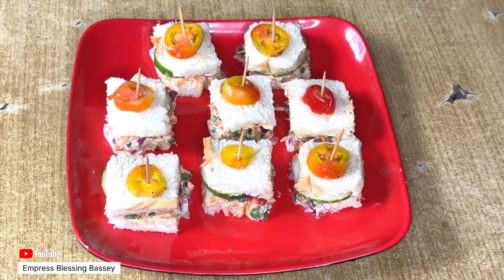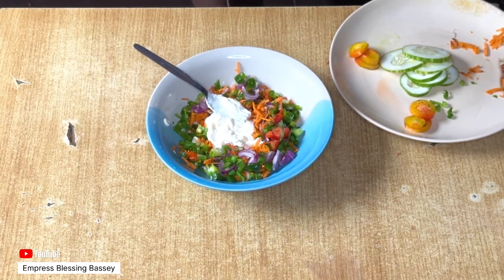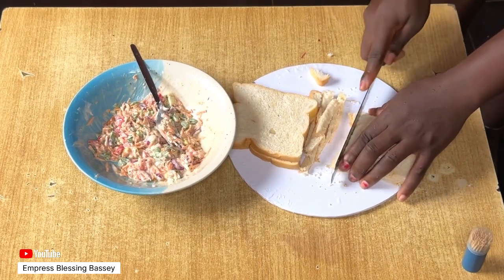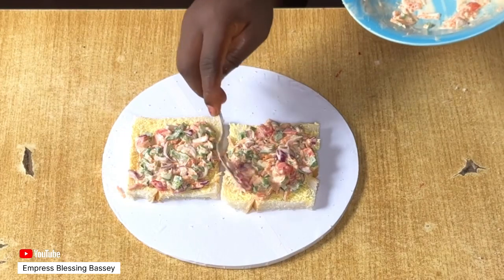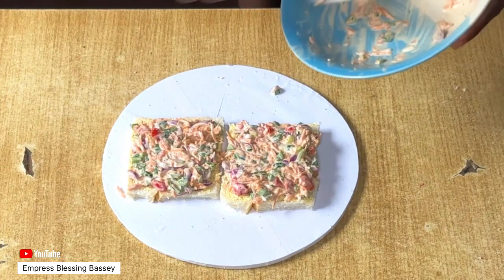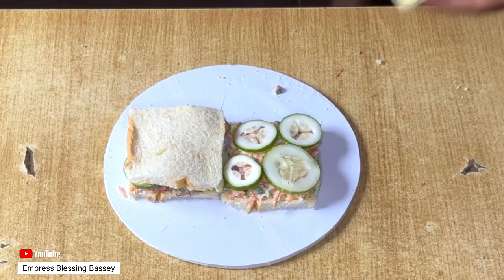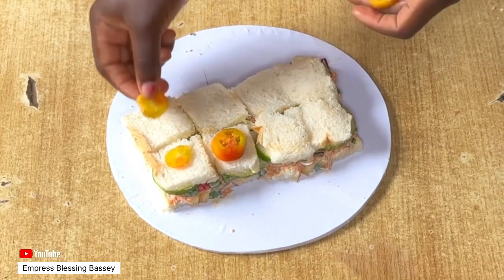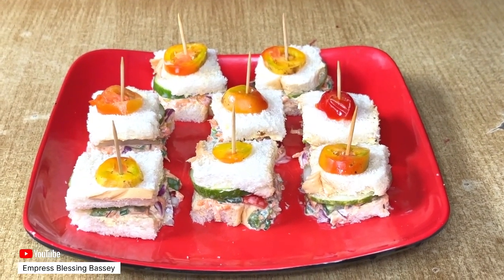No cook sandwich recipe | tea sandwich | creamy sandwich recipe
Learn how to make these amazing club sandwiches.